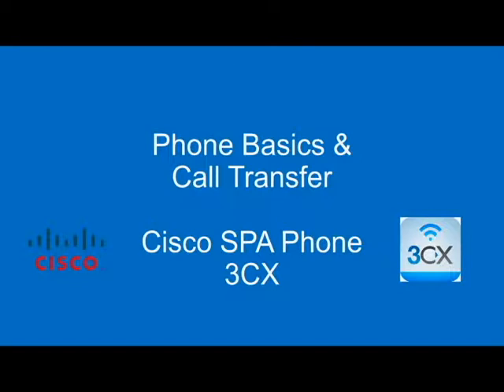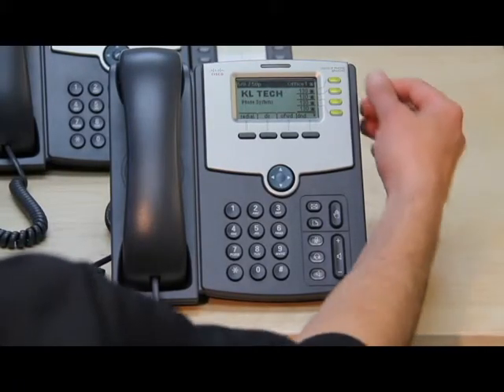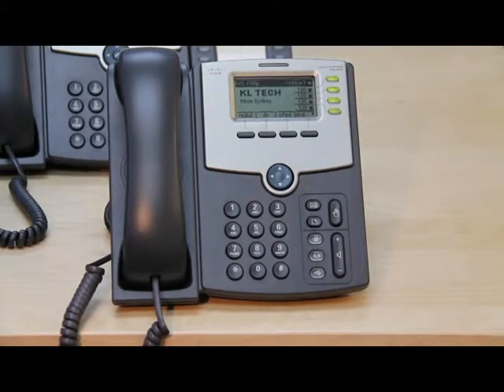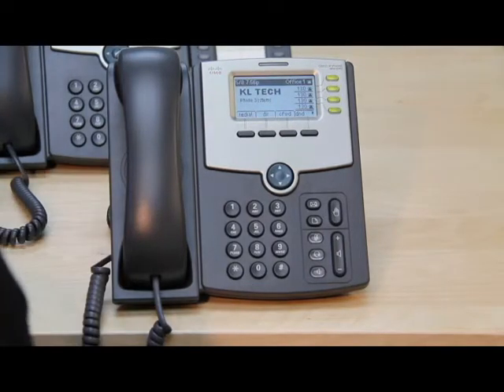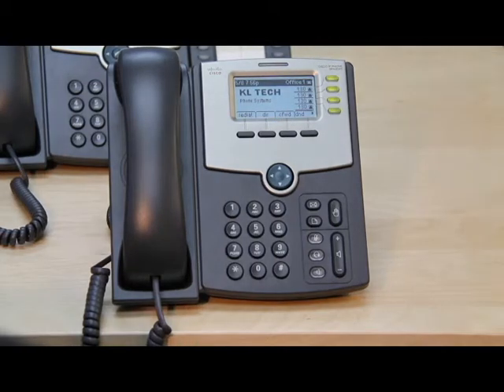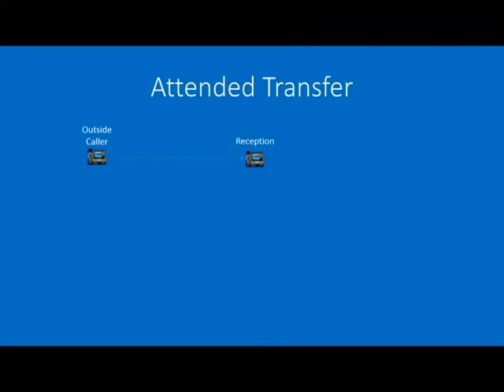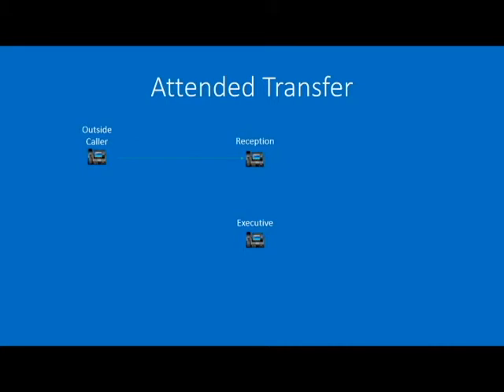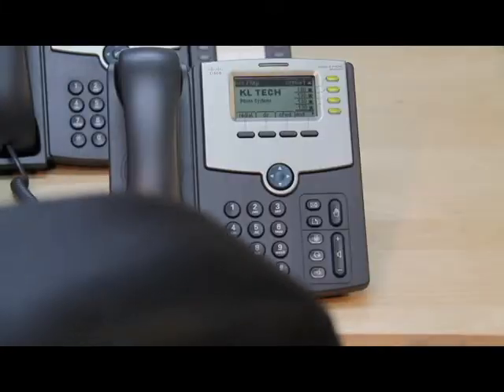KL Tech Videos - Cisco SPA Phone with 3CX Phone System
A brief video explaining how to use the basic features of Cisco SPA Phone with the 3CX Phone System.